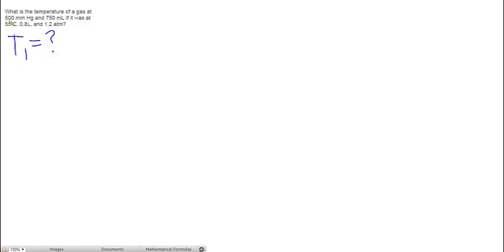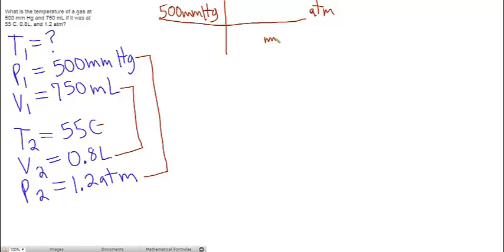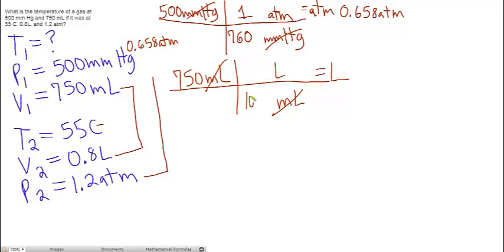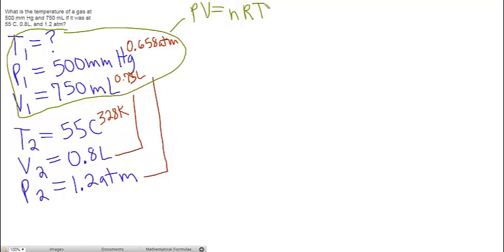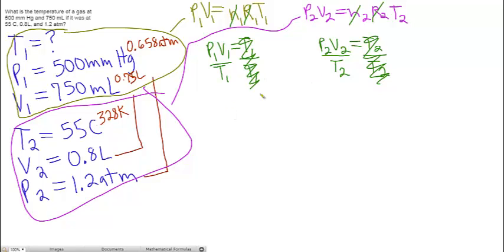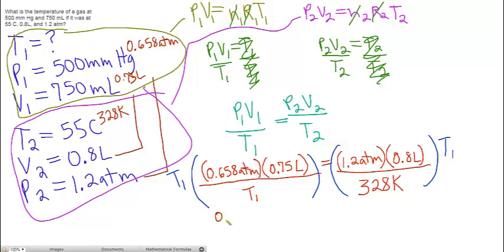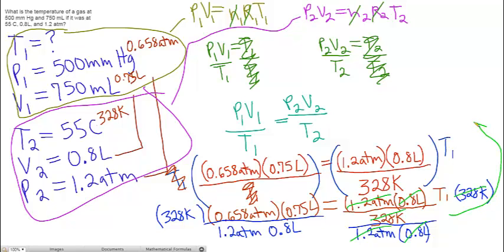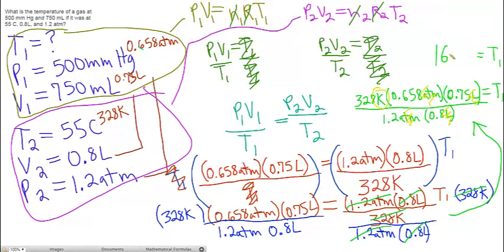(Combined Gas Law) Dynamic Gas Laws Example 3